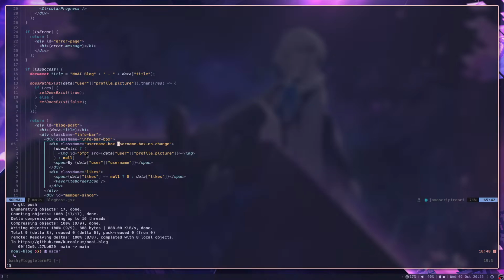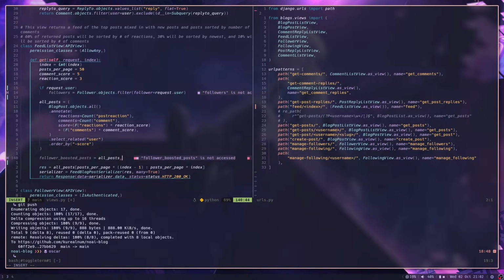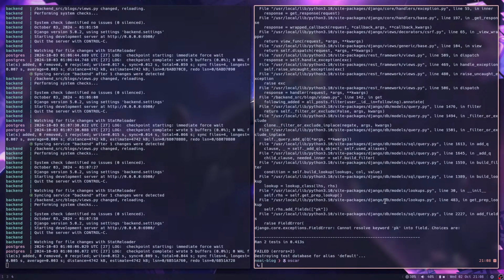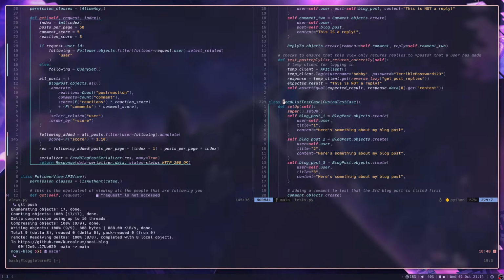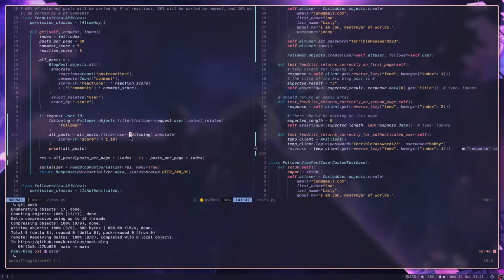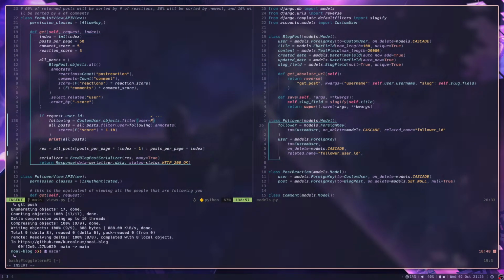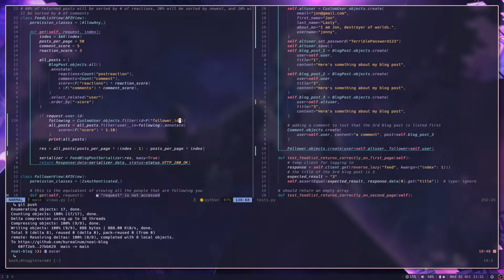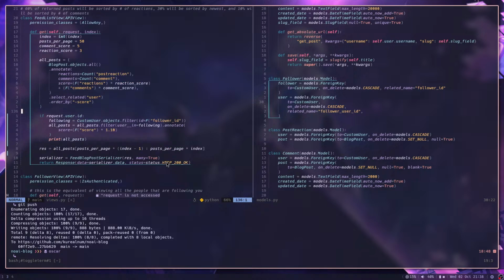Ranked Querying & more (chat is open)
Working on one big issue tonight! I'm finally configuring the feed on byeAI properly, so that followers actually influence the outcome.